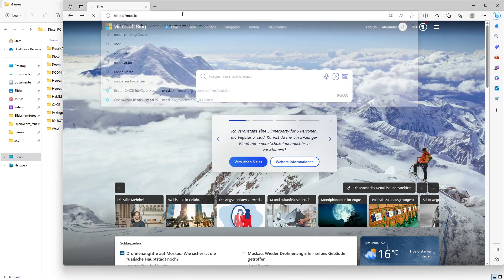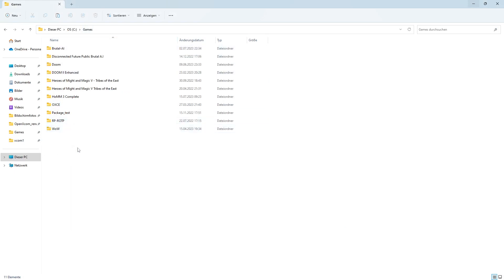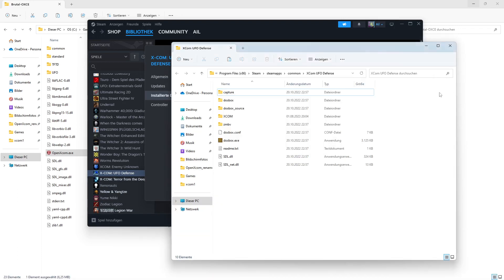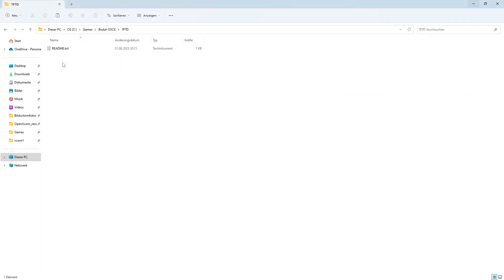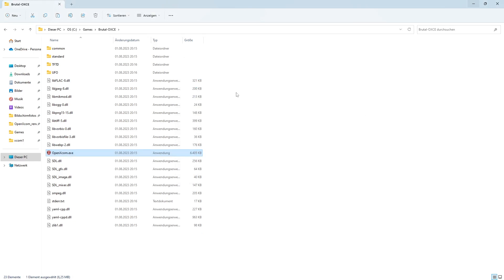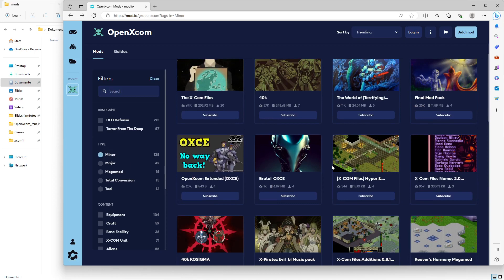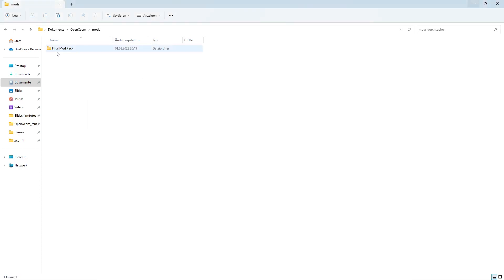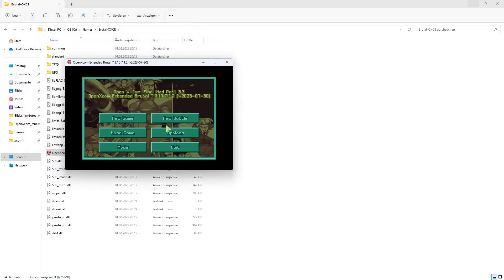Brutal-OXCE Installation-guide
So I don't have to describe the process over and over again! :D